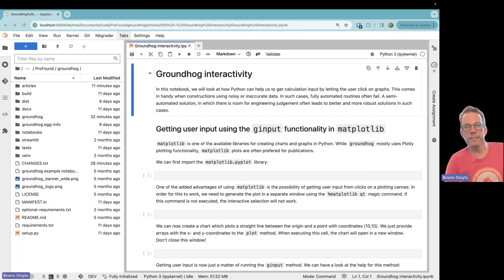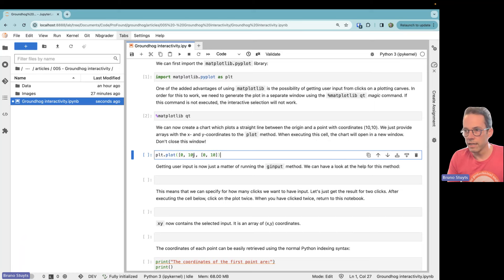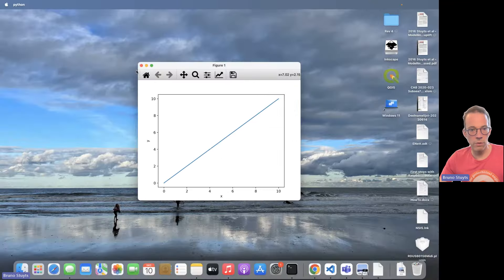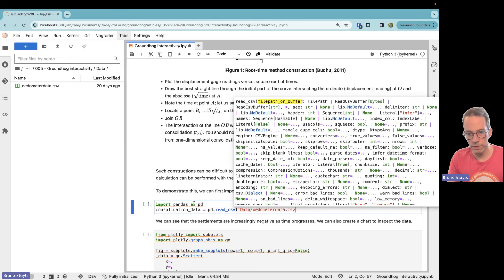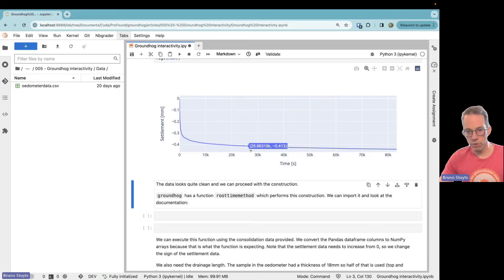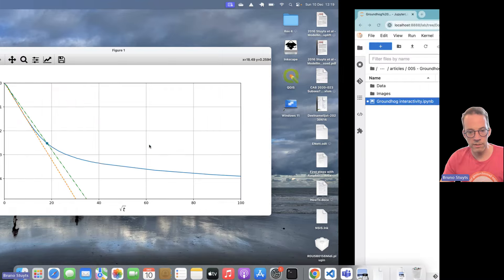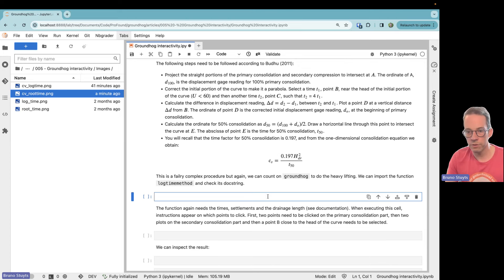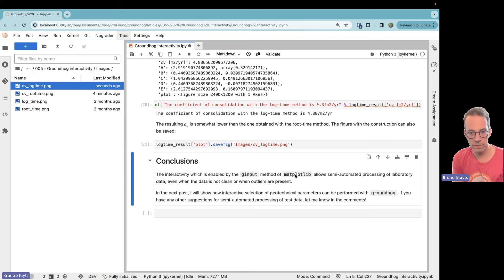Interactivity with groundhog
This video shows how to process geotechnical test data using semi-automated procedures, using input from the user to calculate processed parameters.